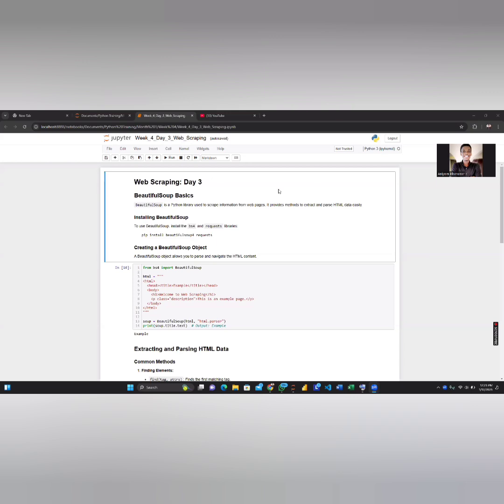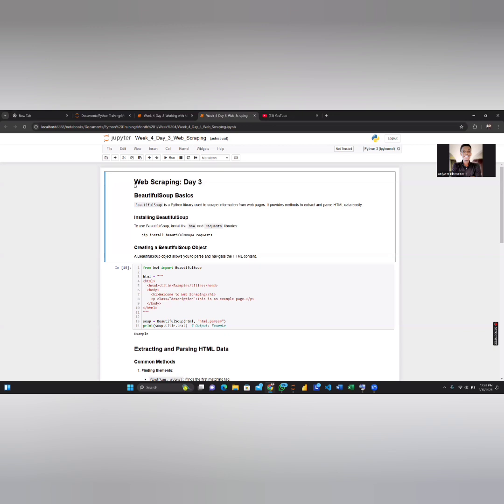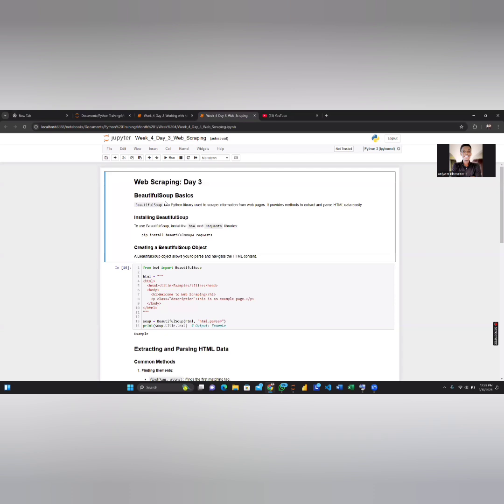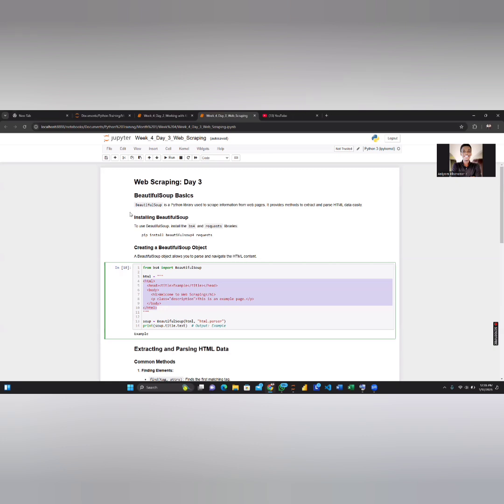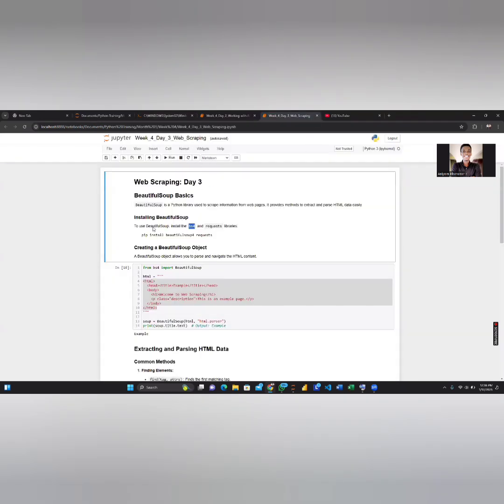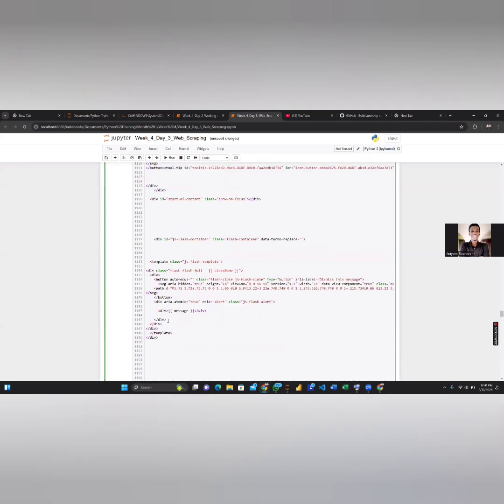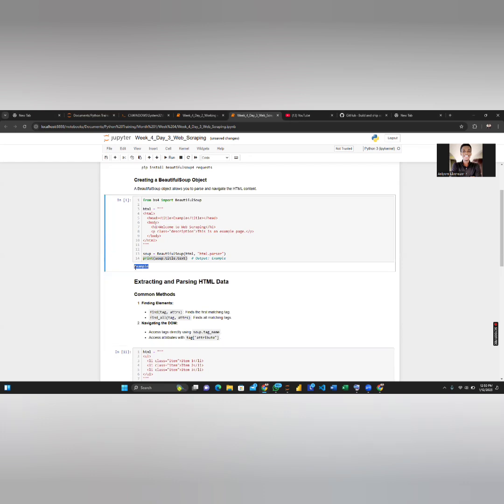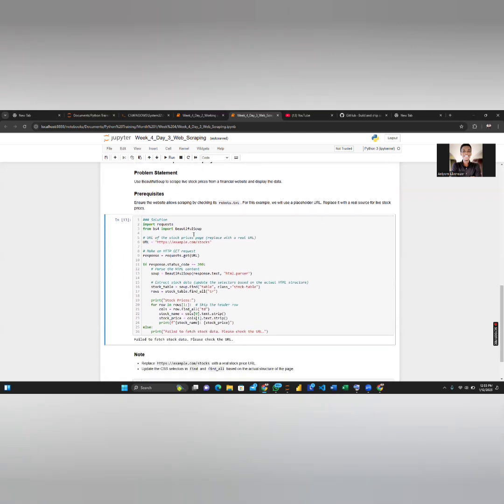Week_4_Day_3_Web_Scraping